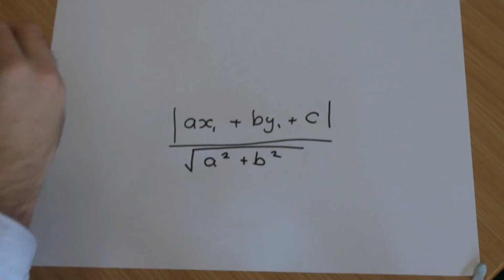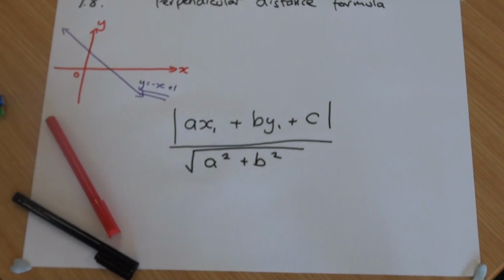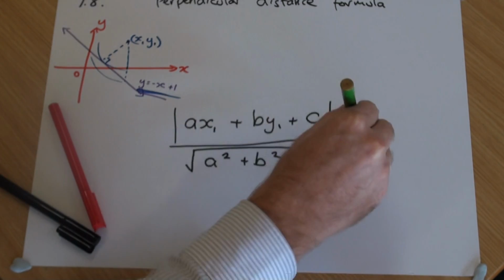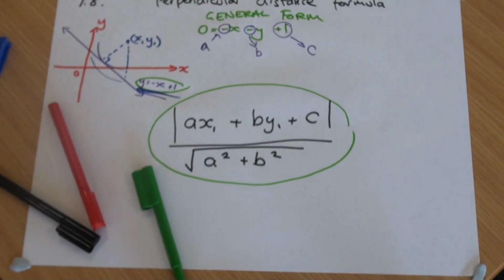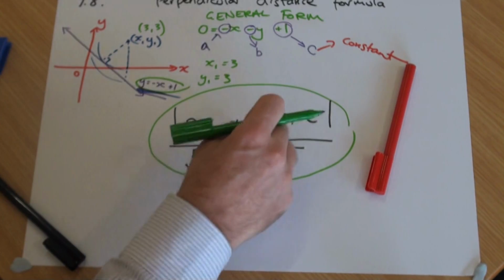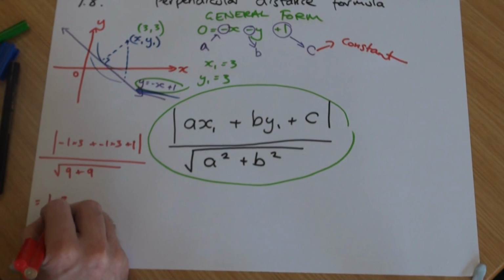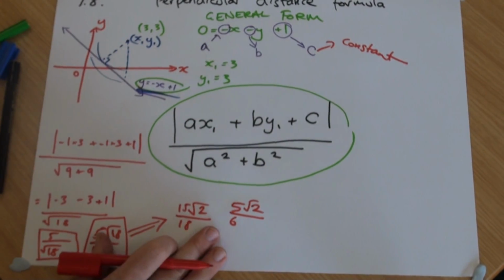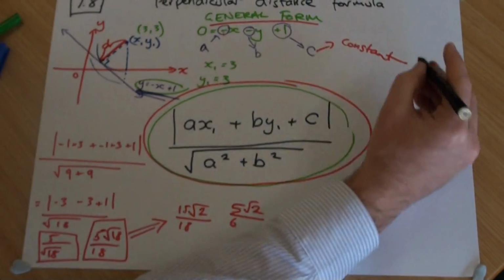7.8 Perpendicular distance formula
Mr Owen explains the Perpendicular Distance formula for his Advanced maths class